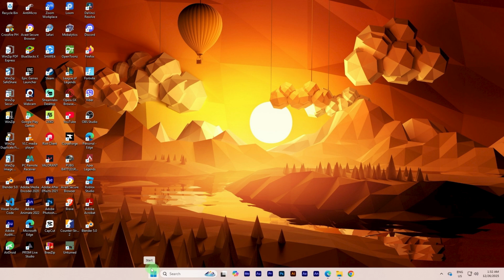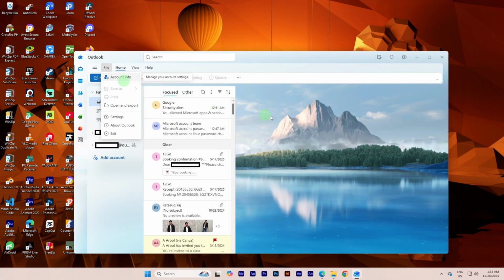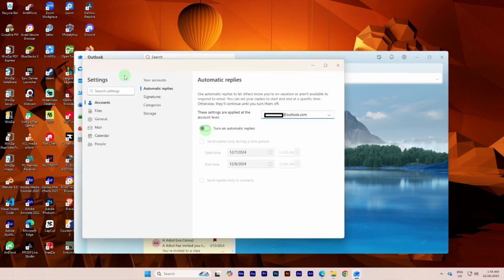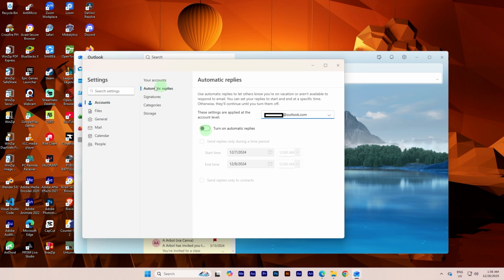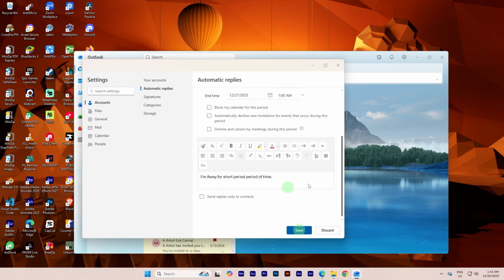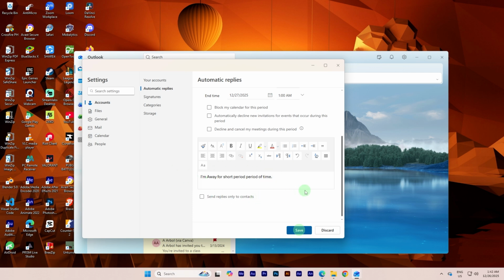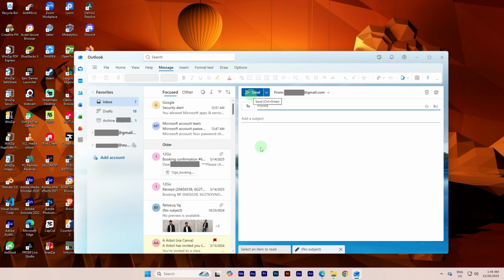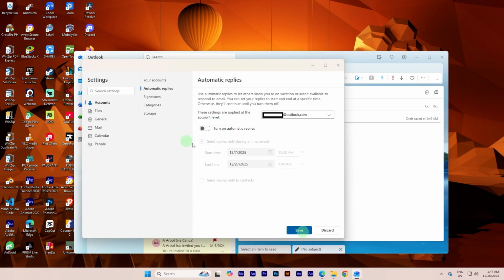How To Show Away On Outlook (Quick & Easy)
This guide will teach how to show away on Outlook. Follow along and make this change in your Outlook app to set your status as, Away.